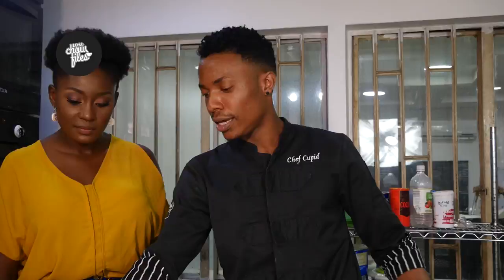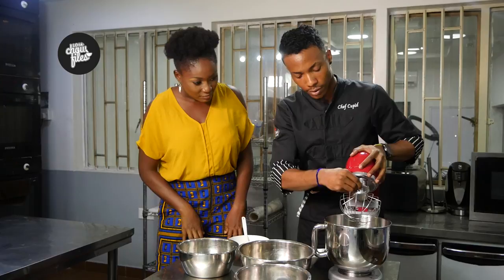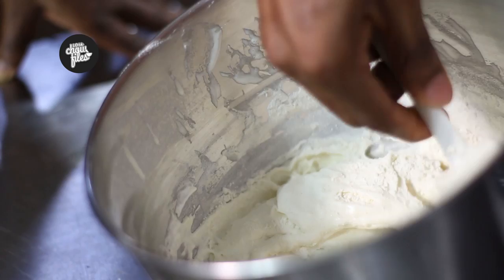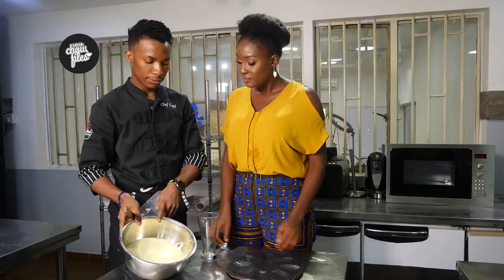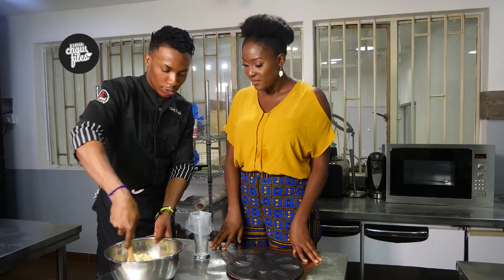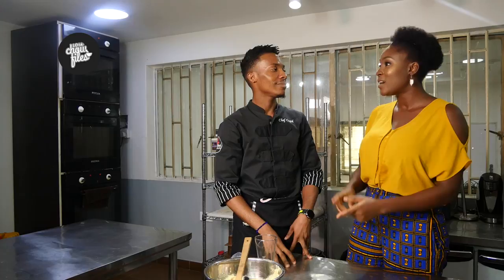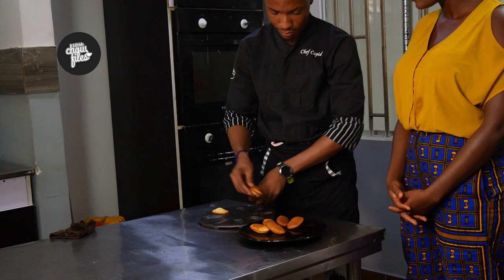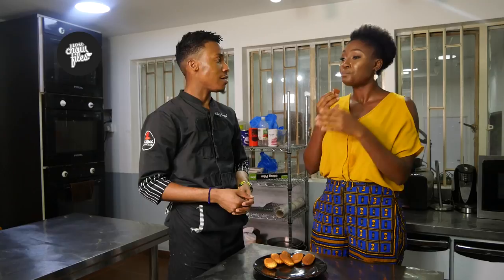Lota's Chow Files: Chef Cupid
This week on Lota's Chow Files, Nollywood sweetheart Lota Chukwu visits Pastry Chef- Chef Cupid. It is a long process of learning How to make Madaleines. But it is totally worth it

Lota's Chowfiles is a cooking and lifestyle show hosted by Actor and Food enthusiast Lota Chukwu. It is the second food show produced in collaboration with Zebra Stripes Networks